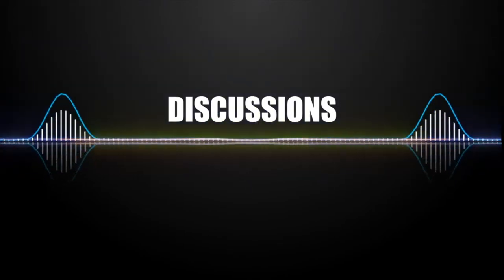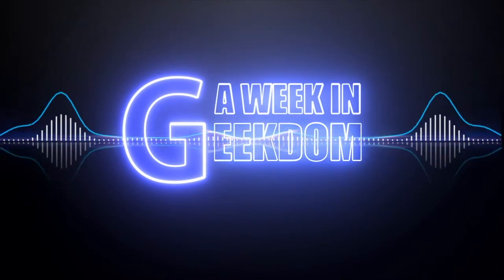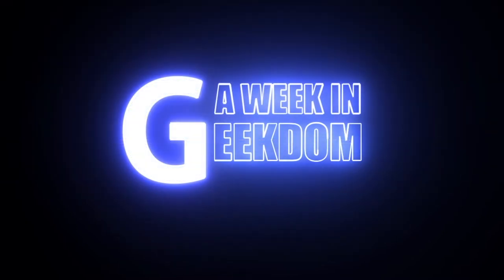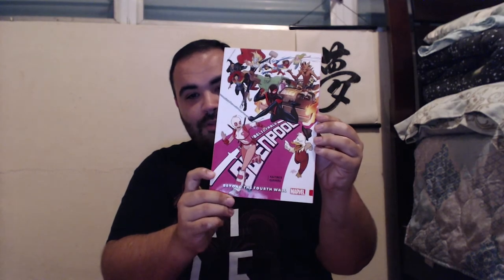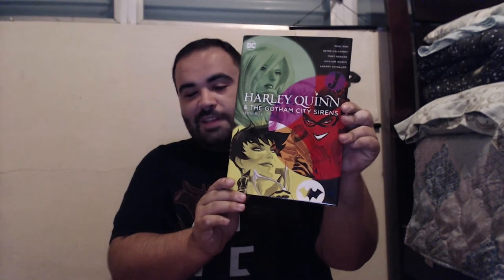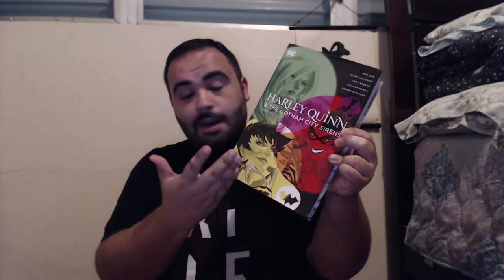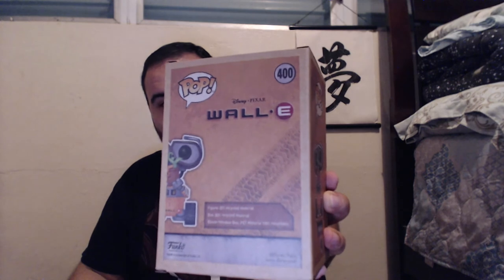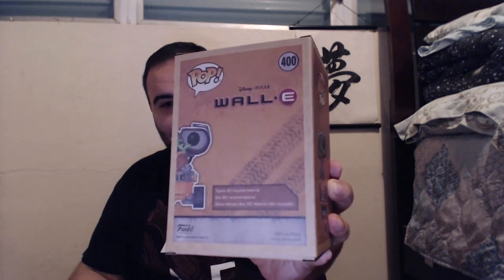Geek Haul May 2018!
Taking a look at all the items acquired in the month of May.